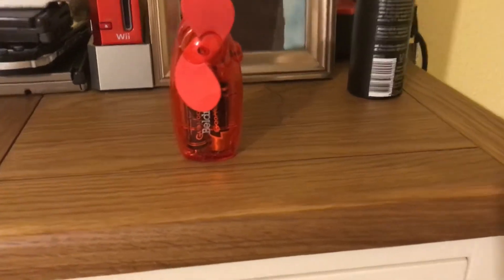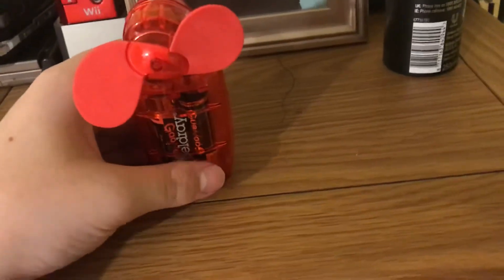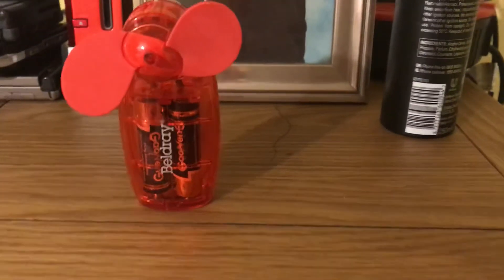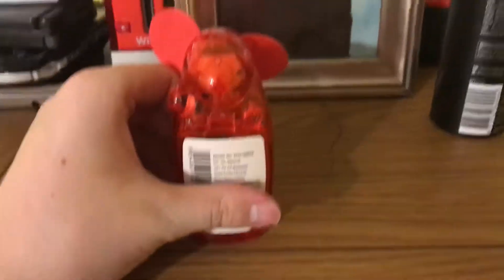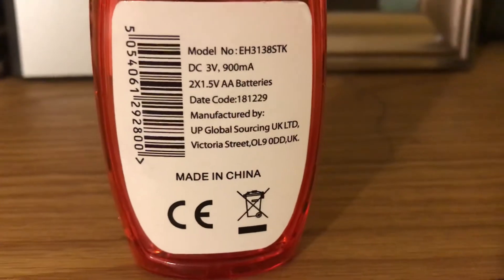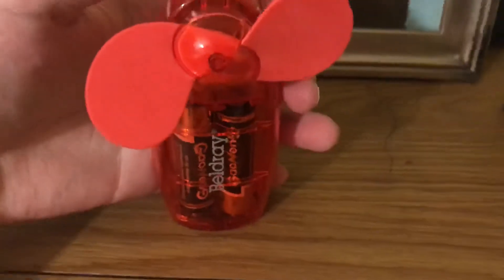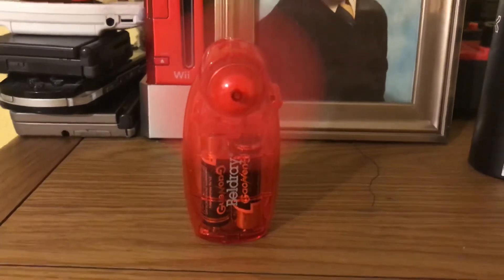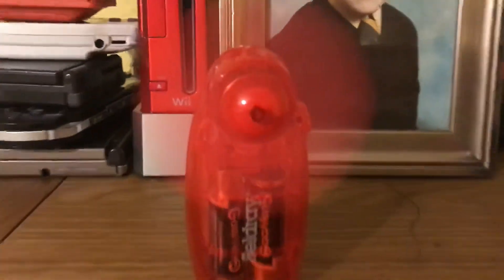This is a Beldray Red handheld fan